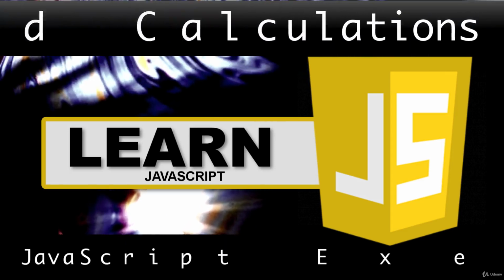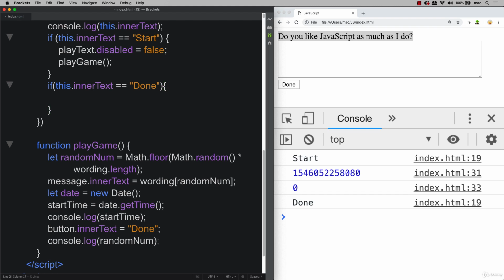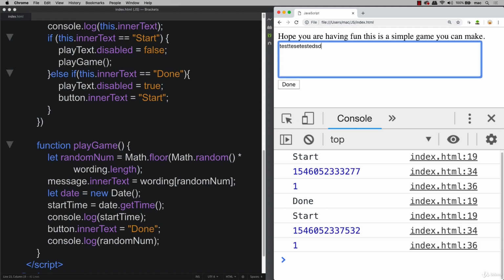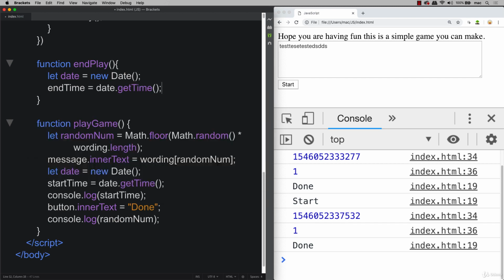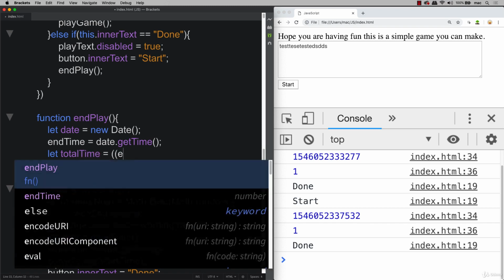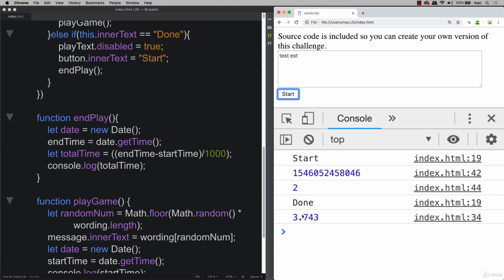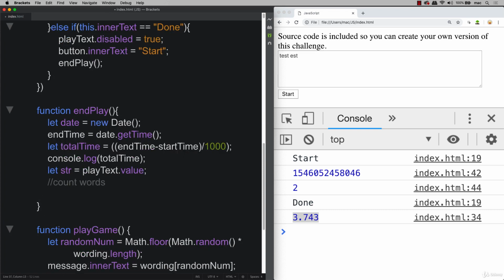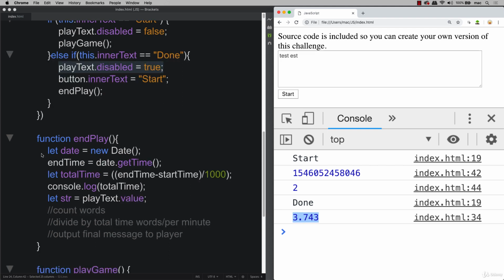55 Modern JavaScript 12 006 GameEnd Calculations